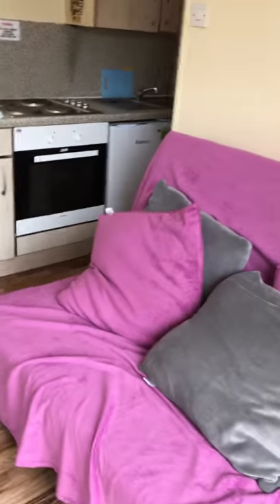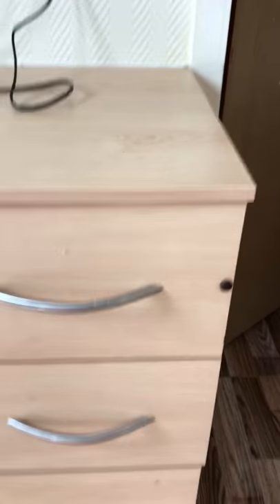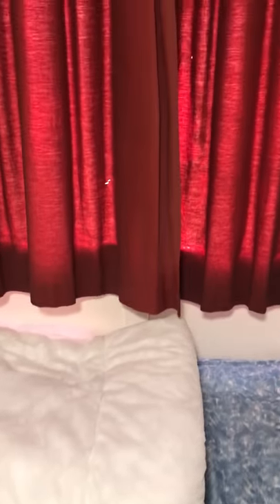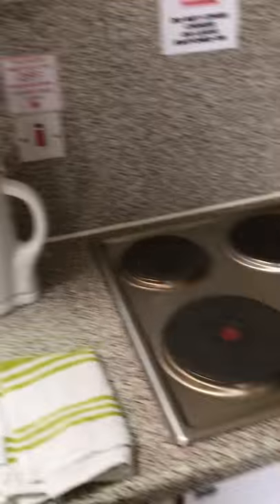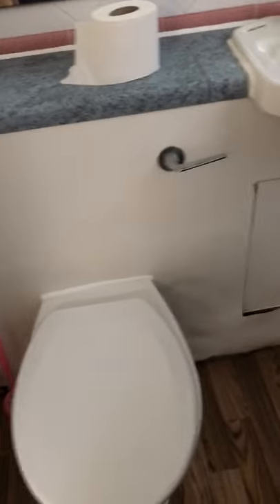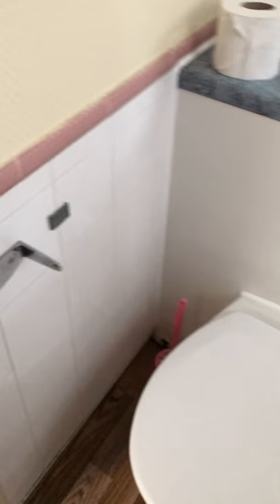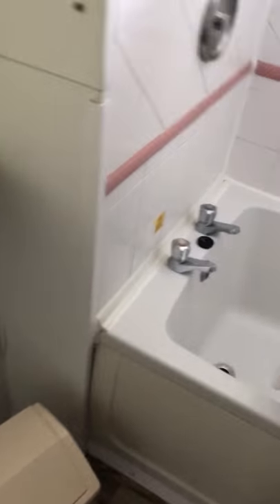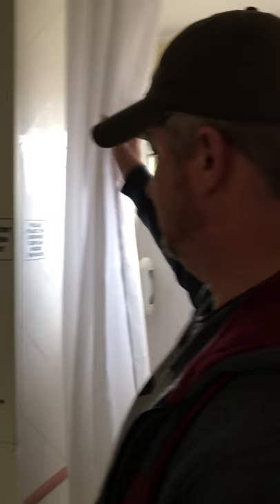Chalet 286 review...!!!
Welcome to Pontins...Happy Holidays...!